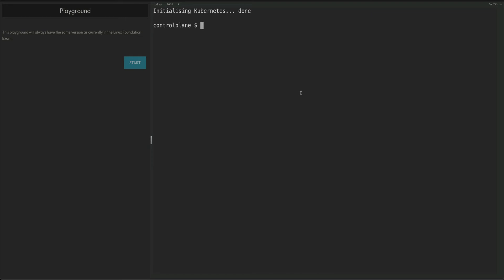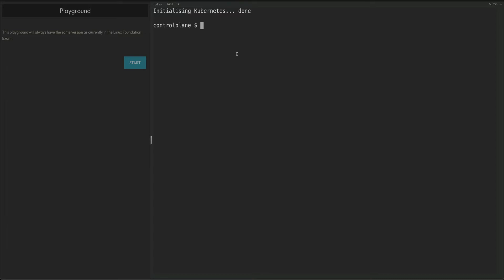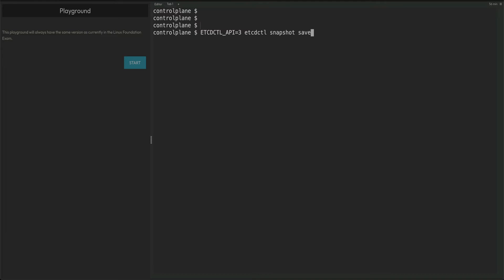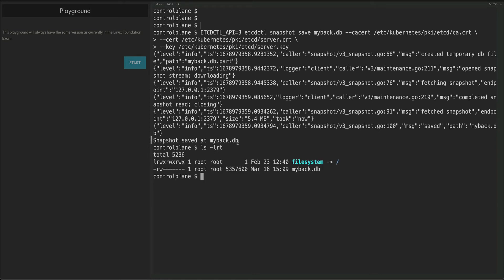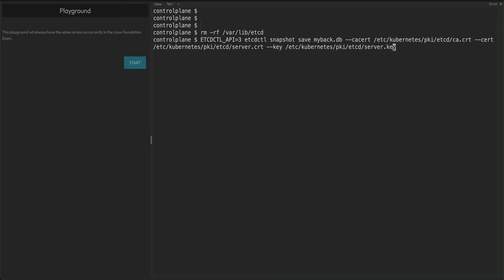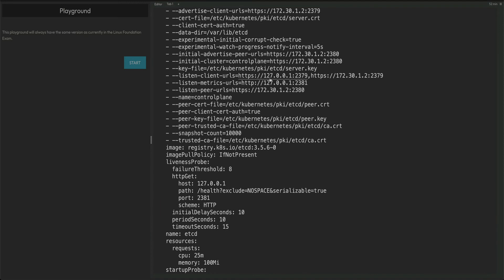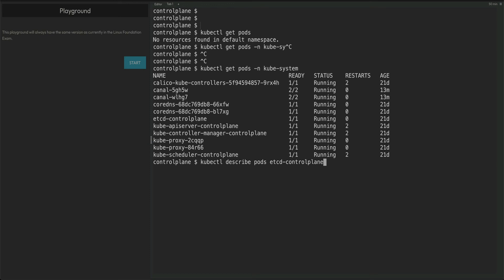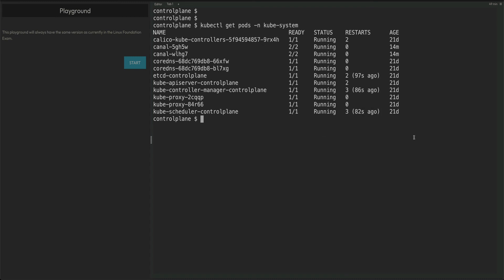ETCD Backup and Restore | CKA Question 9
In this video, I am going to show you how to take an ETCD backup and then restore it back to the Kubernetes cluster again. It is a very high weightage question in the CKA exam